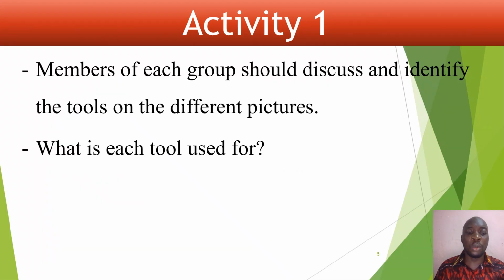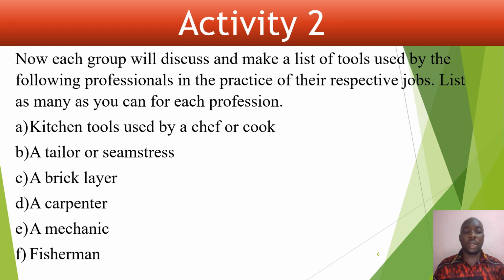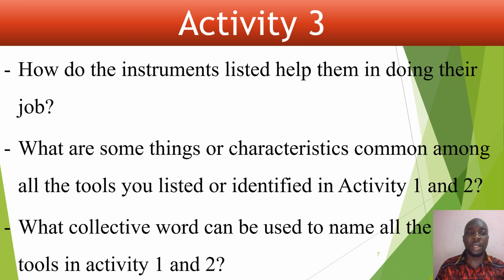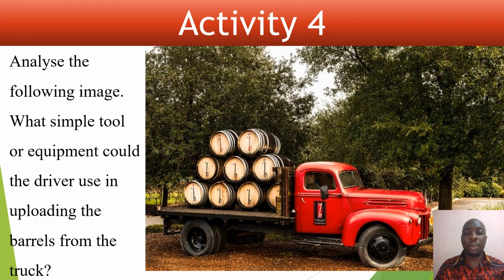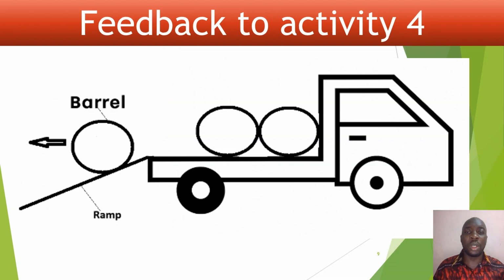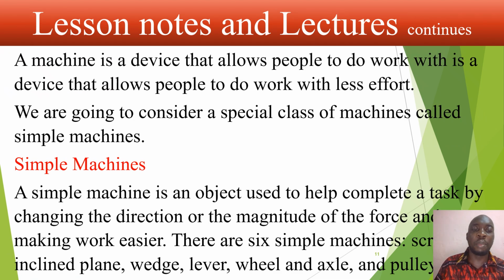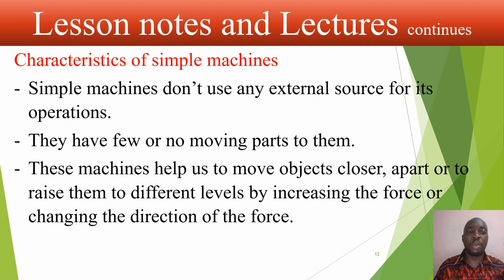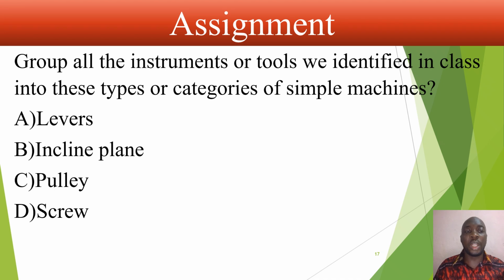Simple Machines_IAG_Ubeujum Calson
This is a Physics lesson for Form 3 (Grade 8) on Simple Machines